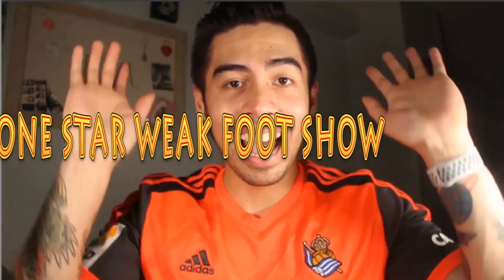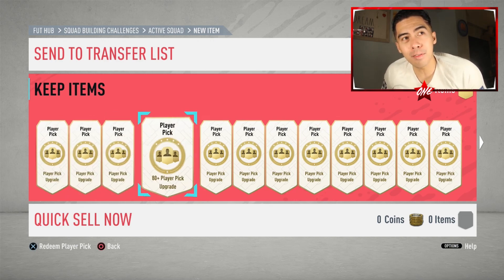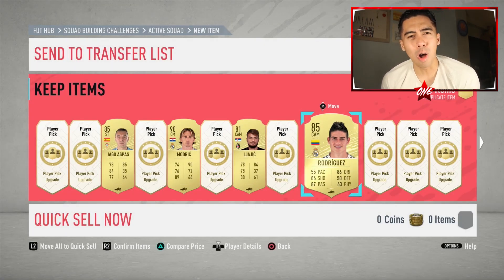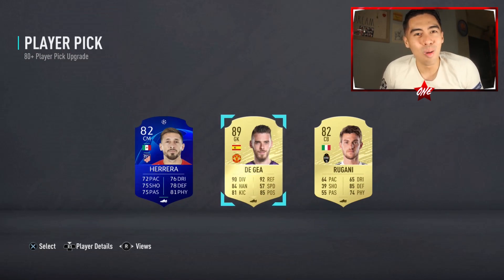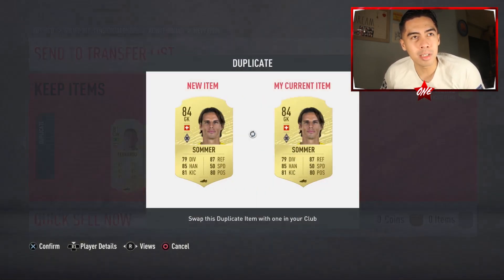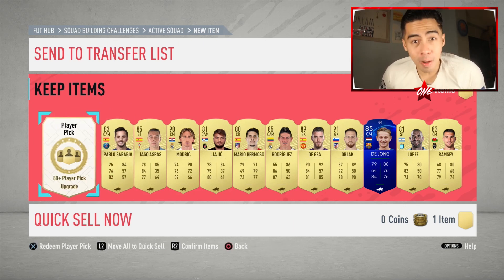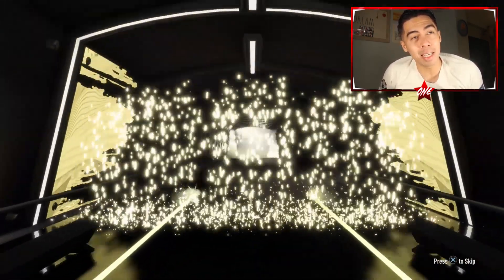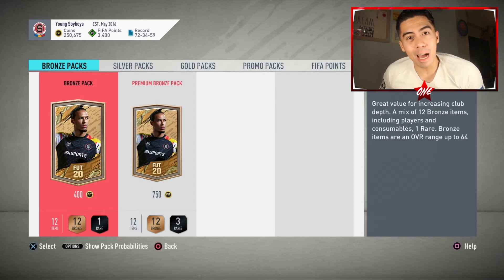OPENING 15 80+ UPGRADE SBC PACKS! - FIFA 20 ULTIMATE TEAM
FOR SCIENCE OF COURSE...